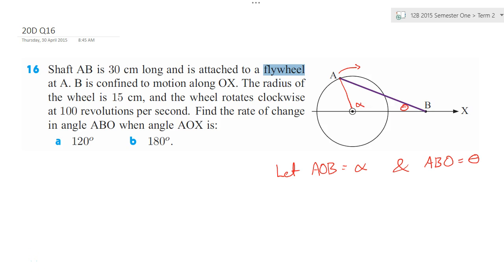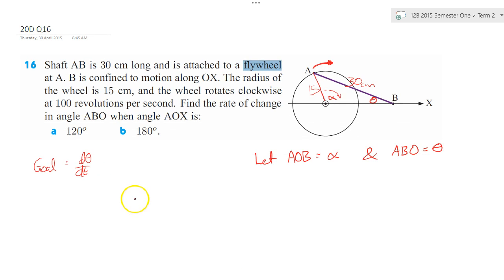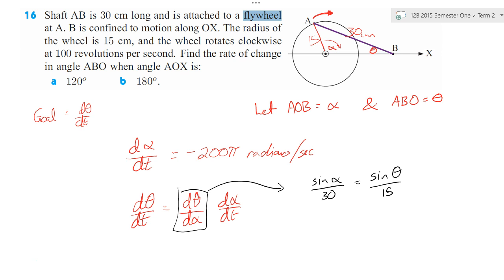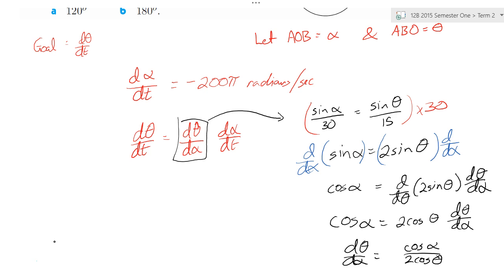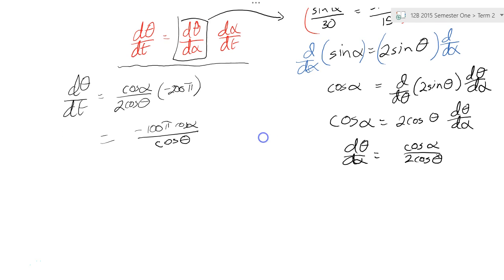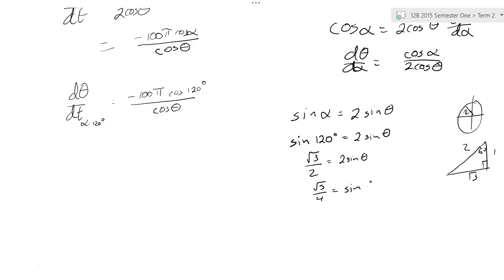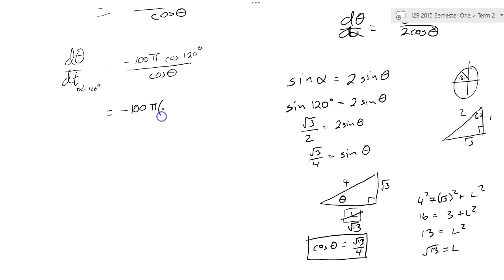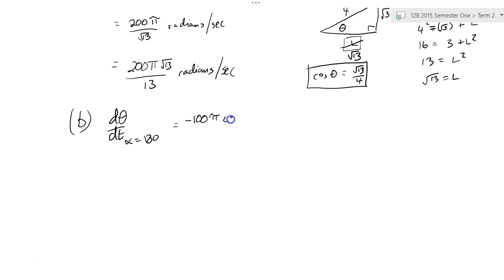Trig. Related Rates Ex 20D Q16